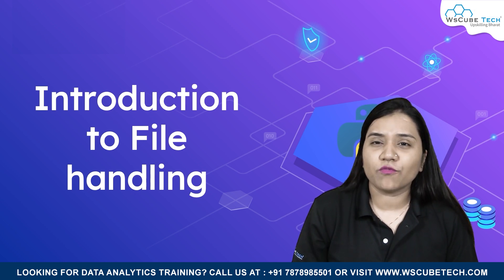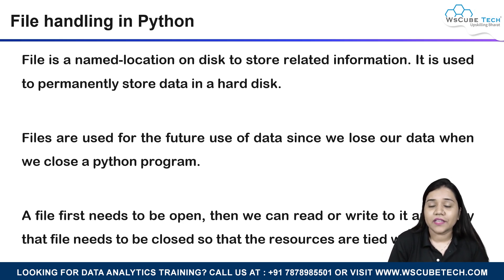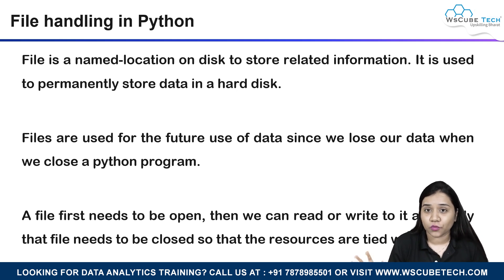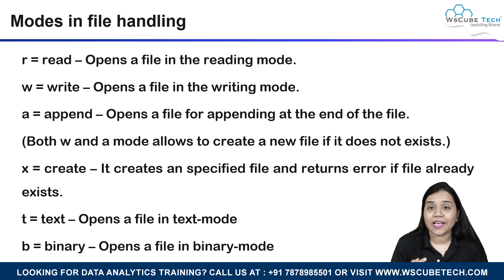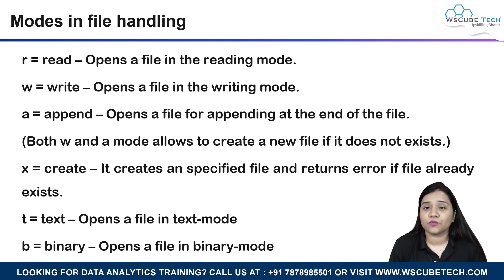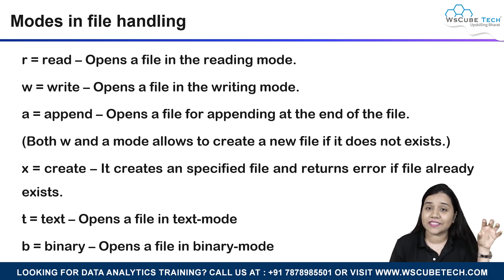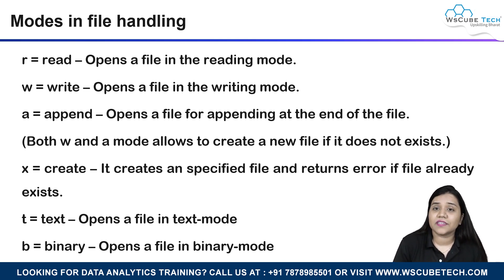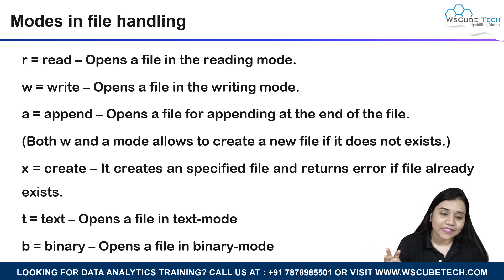File Handling in Python | Python Tutorial - Python Full Course For Beginners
| Thanks |